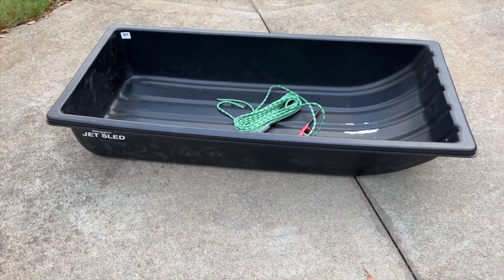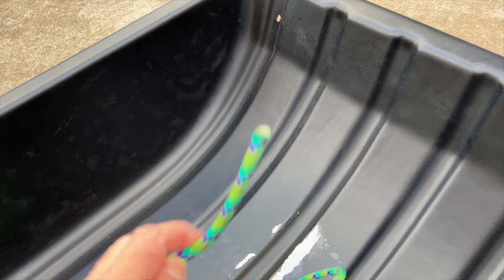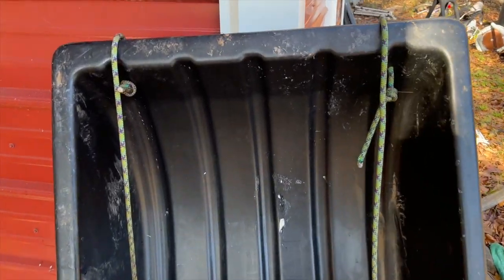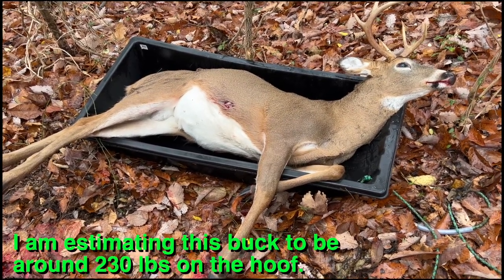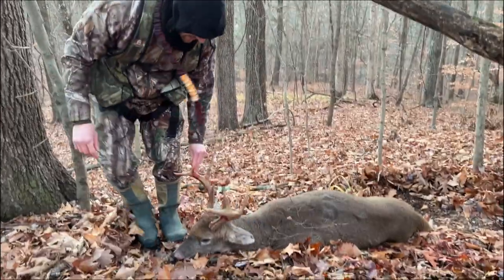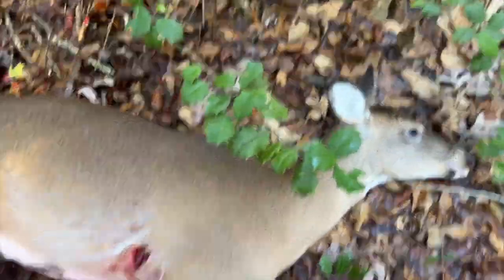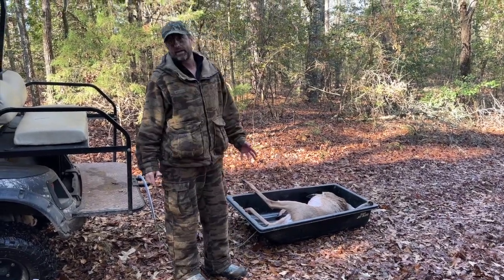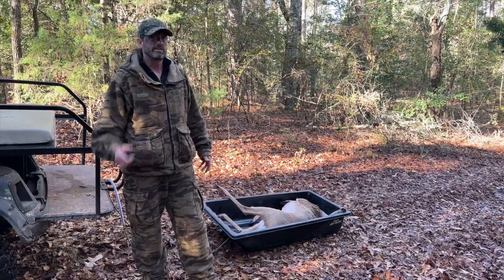Shappell Jet Sled - Perfect way to haul your deer out of the woods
I was introduced to the Shappell Jet Sled a few years ago by one of my hunting buddies.  Turns out this is a great thing for hauling your deer out of the woods.  Really you can haul just about anything with it, but I got one this year  for the purpose of hauling my deer out of the woods with it.  Mine did not come with the pull rope, but even if yours does you will probably need to modify it.  I'll show you what I did to make it easier to pull, show you how I load my deer in it by myself and how I haul it.

Shappell Jet Sled (Black)
Shappell Jet Sled (Camo)